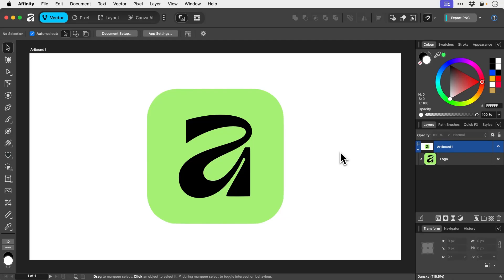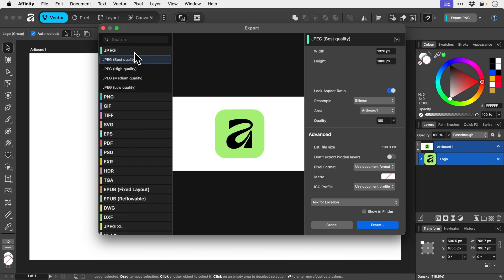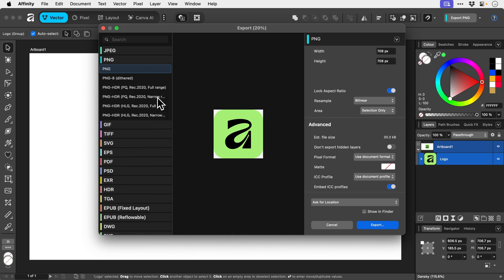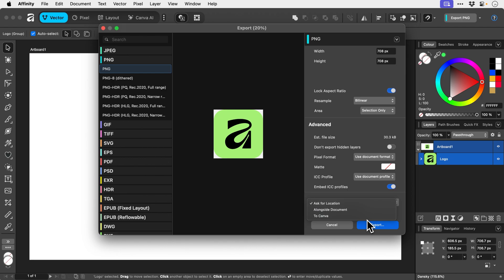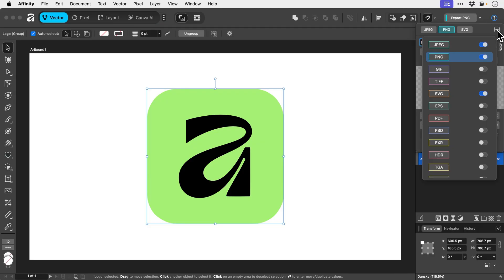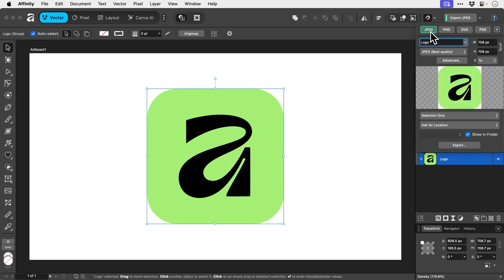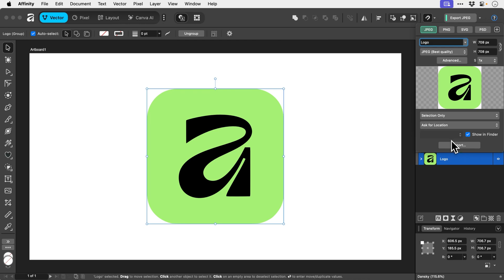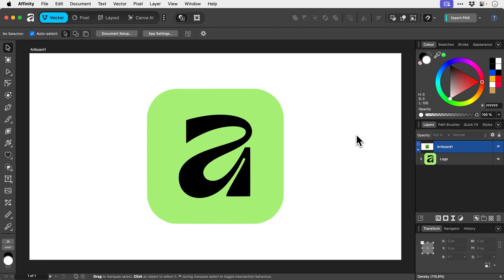How to Export Assets in Affinity 3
Want 30 days of actionable advice to help improve your design skills?